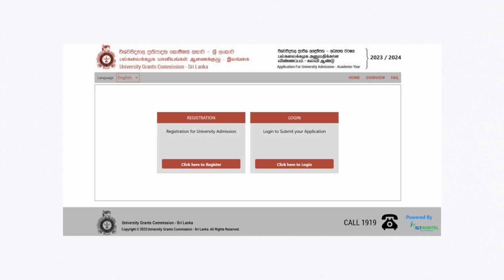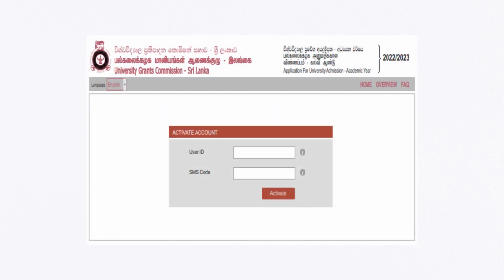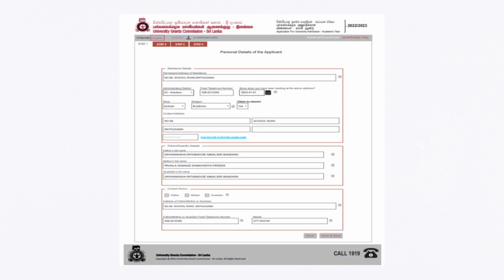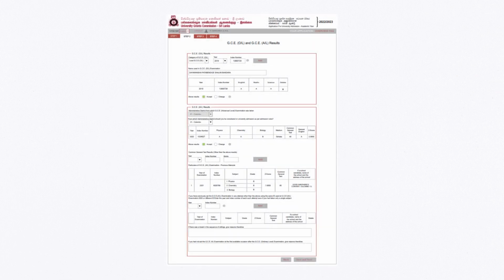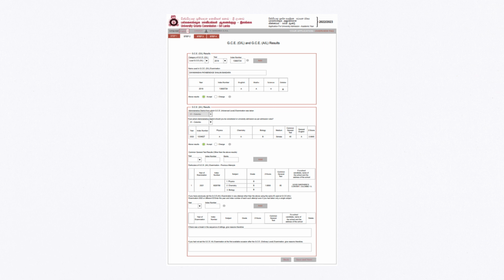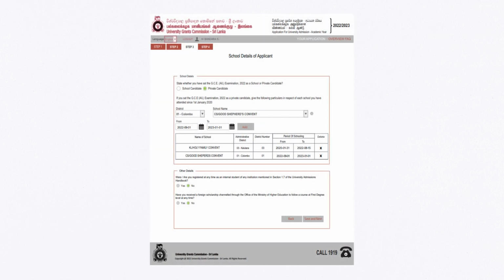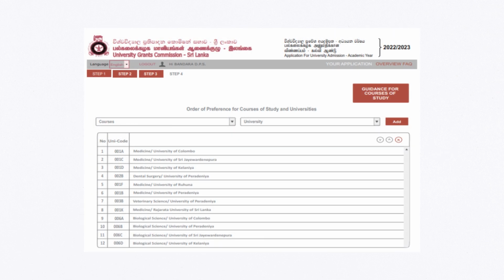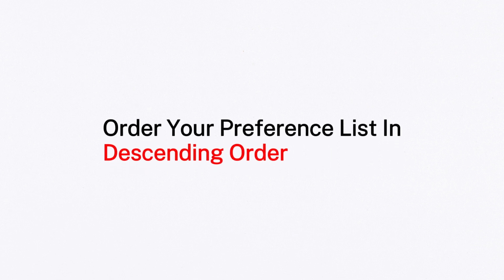Step-by-Step Guide: How to Apply for University Admission Online via UGC Sri Lanka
This comprehensive video tutorial will guide you through the entire process, from registering on the UGC website to submitting your application in four easy steps.

Timestamps:
0:00 - Introduction
0:15 - Registering on the UGC Website
1:14 - Step 1: Personal Details of the Applicant
1:39 - Step 2: G.C.E. (Ordinary Level) and G.C.E. (Advanced Level) Results
2:15 - Step 3: School Details of Applicant
2:45 - Step 4: Courses of Study and Universities

In This Video:
* How to register on the UGC website
* Entering personal details accurately
* Handling G.C.E. (O/L) and G.C.E. (A/L) results
* Providing school details for both school and private candidates
* Selecting and ordering your courses and universities

Ensure you follow each step carefully to avoid any mistakes in your application.
For further assistance, contact the Government Information Centre at 1919.